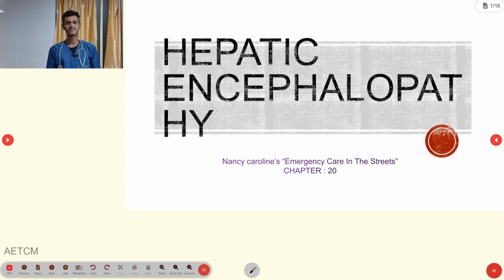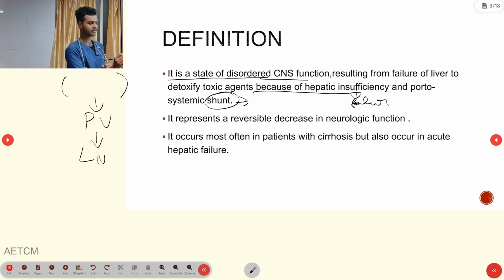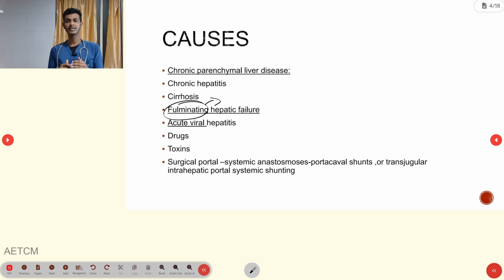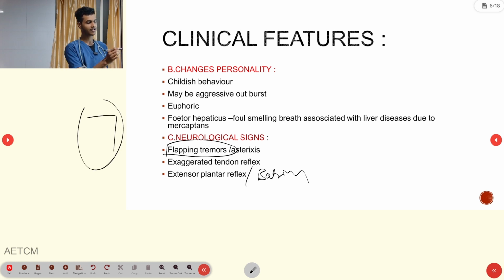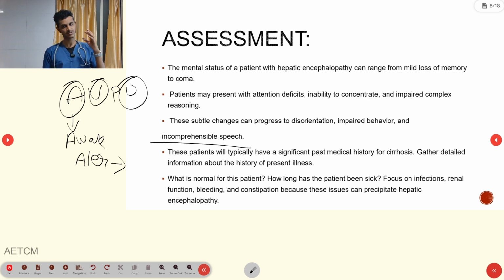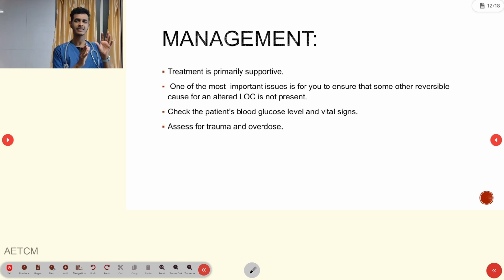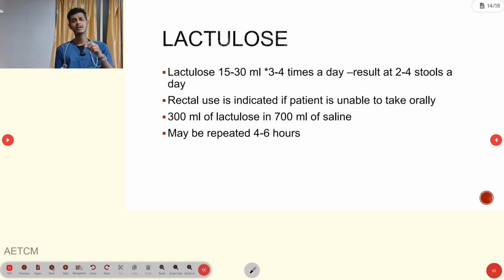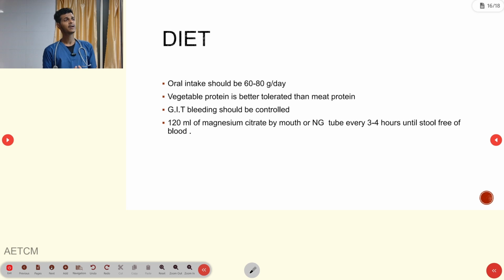Hepatic encephalopathy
AmritaHospitals